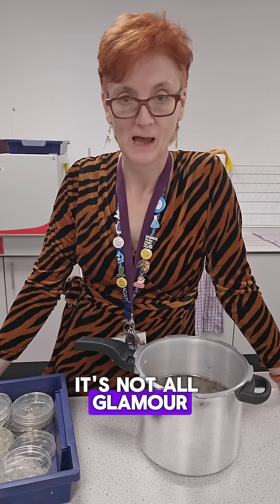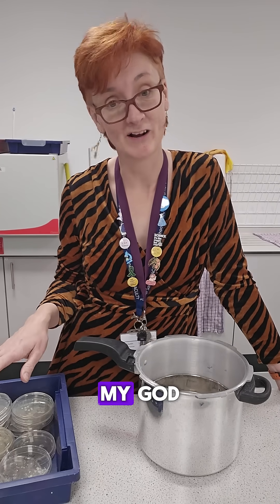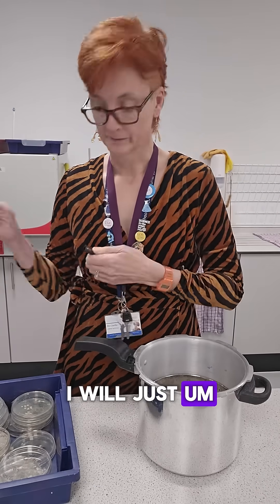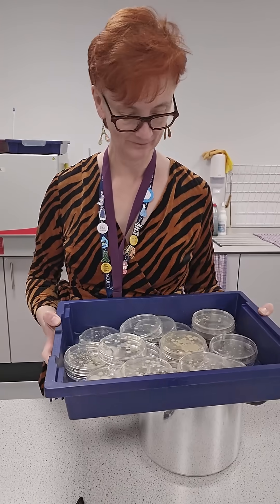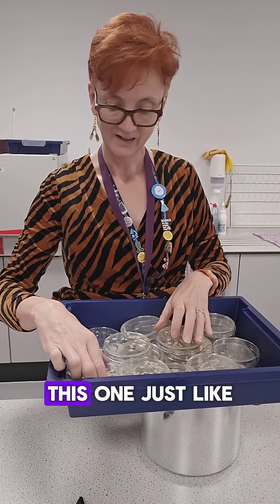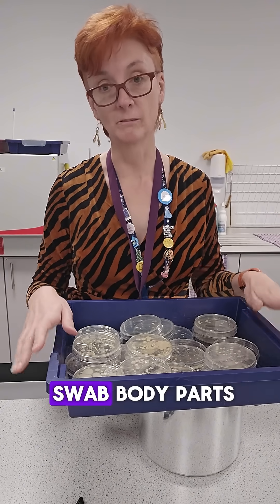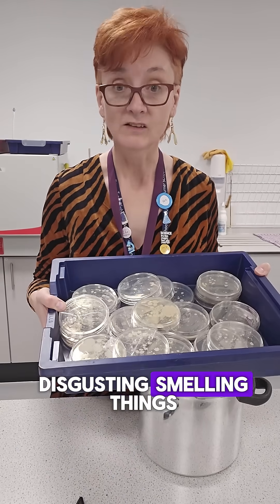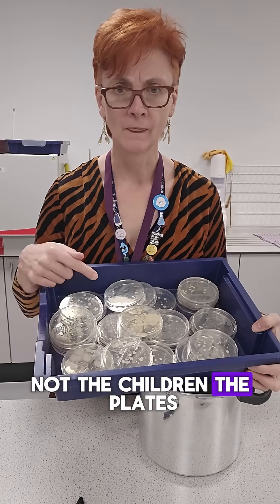The Gross Reality of School Microbiology (The Smell!)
School science technician - it’s not all glamour (velvet dress notwithstanding). Yesterday’s microbiology practical has… matured. They smell horrific, look worse, and now I have to destroy them all (the plates, not the kids).